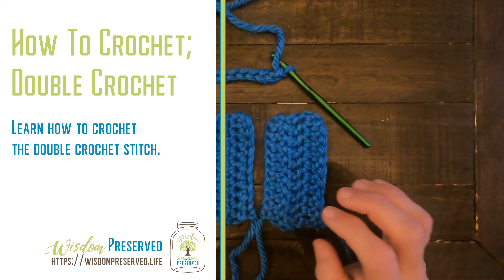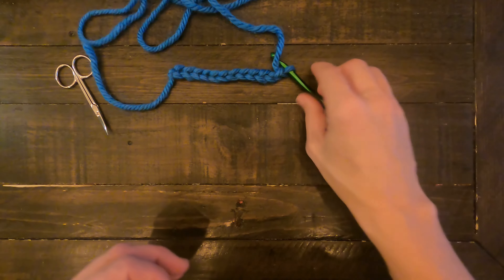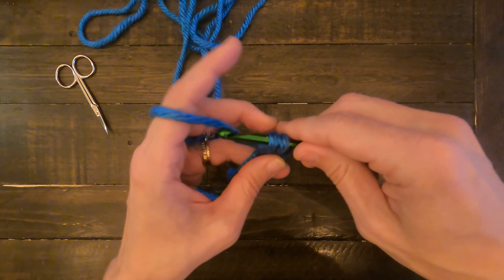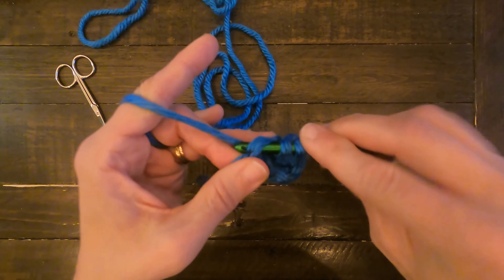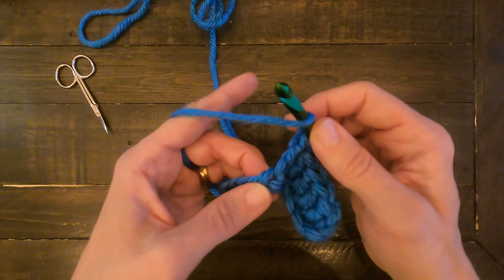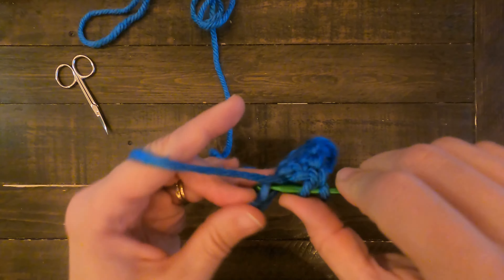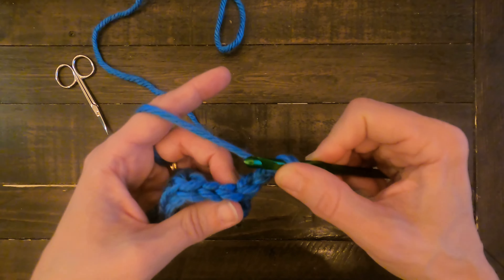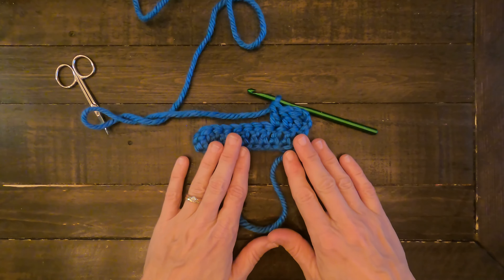How To Crochet; Double Crochet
Learn how to crochet the double crochet stitch. The double crochet (abbreviated dc) stitch is one of the most common crochet stitches. This stitch is about twice as tall as the single crochet and half-double crochet but without the bulk of the half-double crochet.

Double crochet fabric is fairly solid but not stiff and is great for almost any crochet project.

Begin by making a chain of 12 chain stitches (ch 12). The first 10 chain stitches make your foundation chain; the last 2 make your turning chain.
Yarn over the hook (yo) and insert your hook between the 2 front loops and under the back bump loop of the third chain from the hook. Remember to yarn over from back to front.
Yarn over the hook and gently pull the wrapped hook through the center of the chain stitch, carrying the wrapped yarn through the stitch. Now, you should have 3 loops on your hook.
Yarn over the hook and draw your yarn through the first 2 loops on your hook. This step begins with the actual double crochet (dc) stitch.
Yarn over the hook and draw your yarn through the last 2 loops on the hook.
One double crochet (dc) stitch is complete. You should have one loop remaining on your hook.

To finish your first row of double crochet, work 1 double crochet stitch in each successive chain stitch across the foundation chain, beginning in the next chain of the foundation chain.

You should have 11 double crochet stitches in Row 1 (counting the turning chain as the first double crochet).

Chain 2 (ch2).

Turn your work so that the backside is facing you. Turning your work allows you to start on Row 2.

Repeat Steps 2 through 5 for each of the next 10 double crochet (dc) stitches. You should have 11 double crochet stitches in Row 2 (counting the turning chain as 1 double crochet). Repeat these steps for each additional row of double crochet. Continue until you feel comfortable working this stitch.

Notes: Don’t work a stitch into the first stitch of the row after the turning chain. Doing so produces an extra stitch, and if you continue to add a stitch in each row, your design gets wider and wider while it gets longer and longer. Be sure to count your stitches frequently to make sure that you haven’t inadvertently gained (or lost) any stitches along the way.